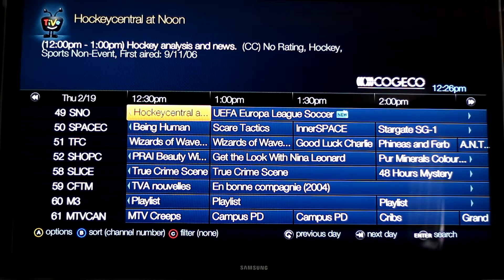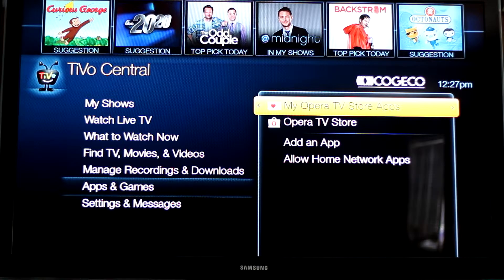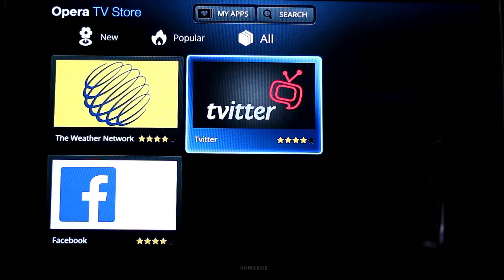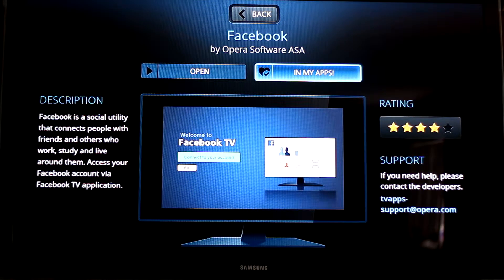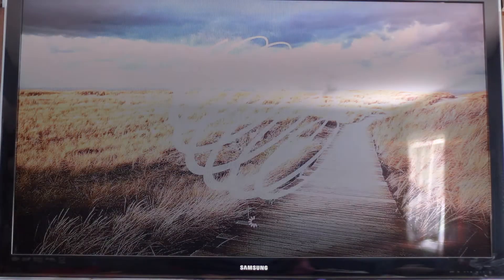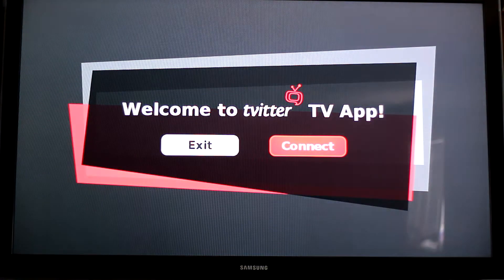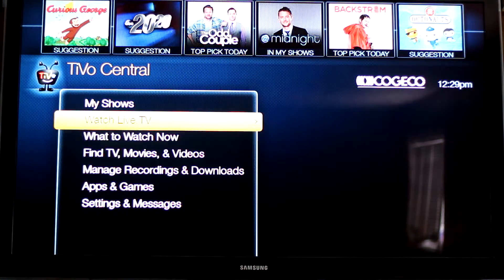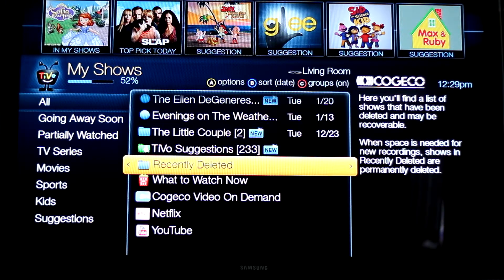Cogeco Tivo Opera apps overview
A requested Video to show the app section of the Tivo interface

Cogeco Customers of the new TiVo T6 Box
im in Niagara, ontario